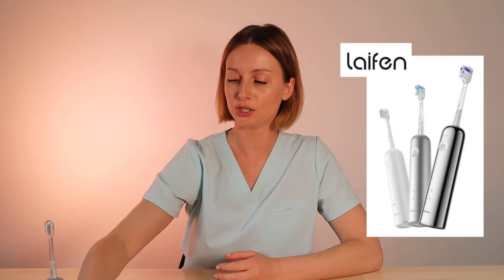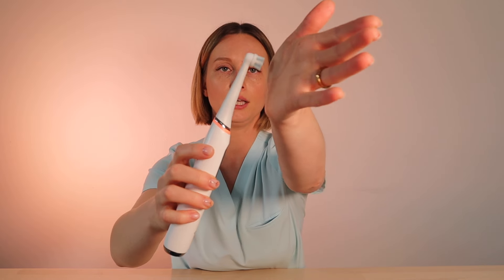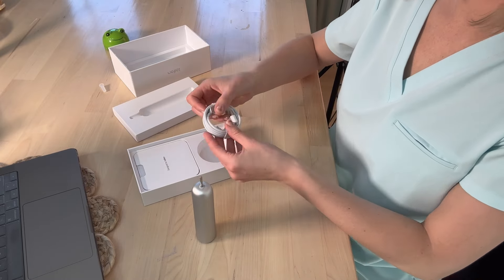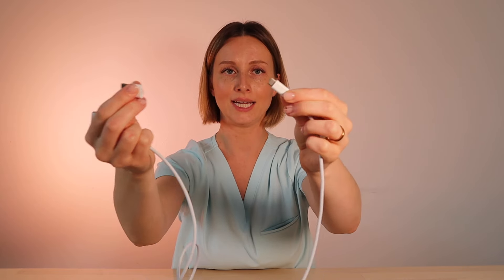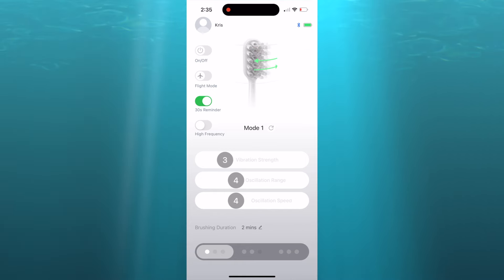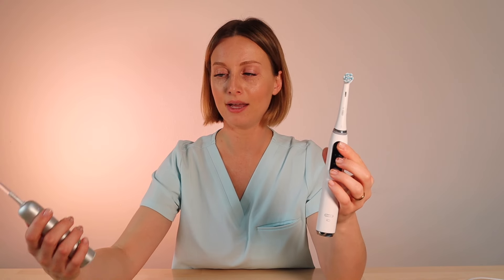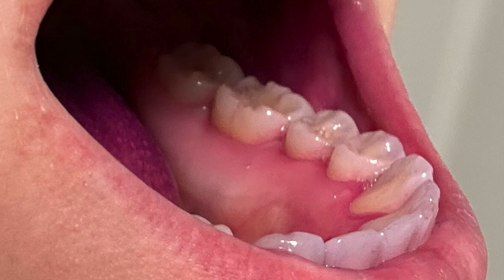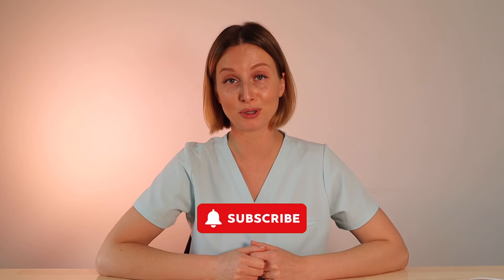Laifen VS Oral-B iO - Electric toothbrush review & comparison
Have you heard of the Laifen Wave electric toothbrush? Check out this comparison to the new Oral-B iO and see the results for yourself! At a fraction of the price, Laifen may just be the bargain electric toothbrush you’ve been searching for!

✳️ MY FAVORITE DENTAL PRODUCTS:
Nimbus Toothbrush or nimbusdental.com
Dr. Jen's biodegradable floss
Dr. Jen’s hydroxyapatite strawberry toothpaste
Dr. Jen’s hydroxyapatite mint toothpaste